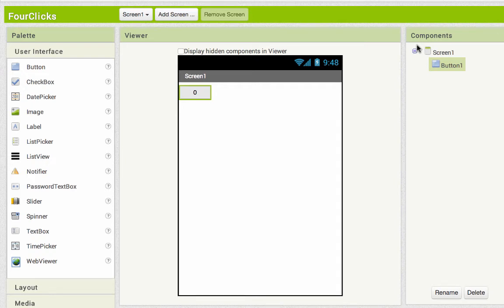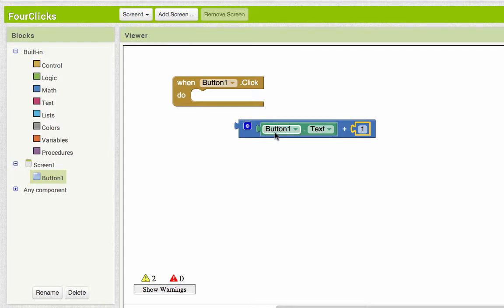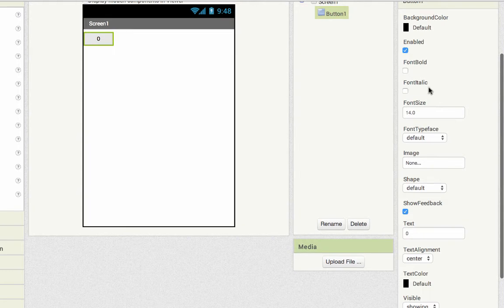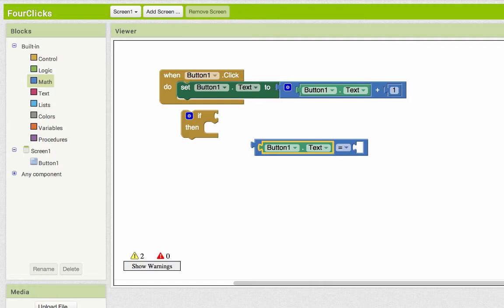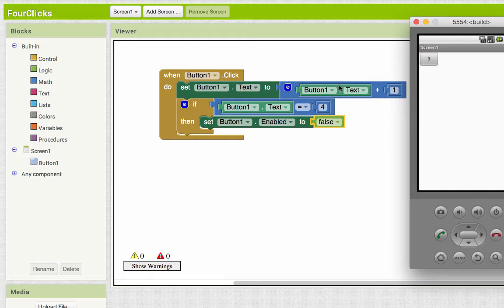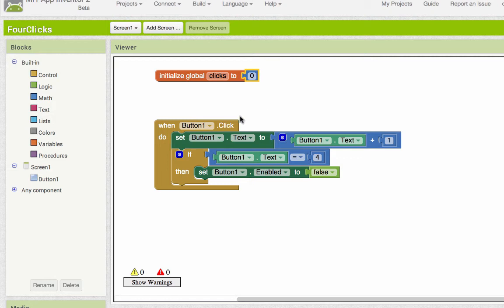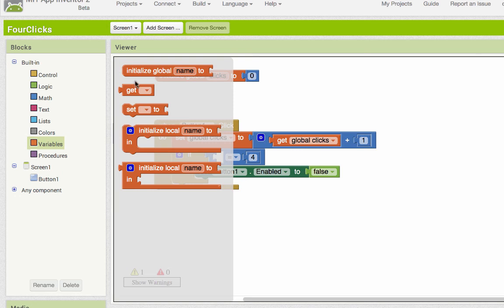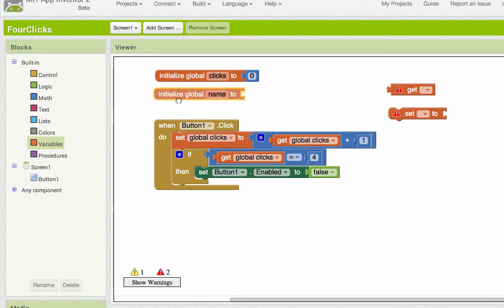App Inventor Variables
This app shows you how to let a button be clicked only 4 times.  It serves as an introduction to variables in App Inventor.